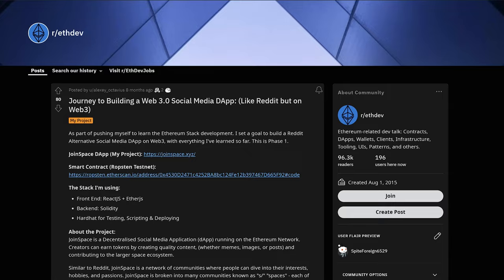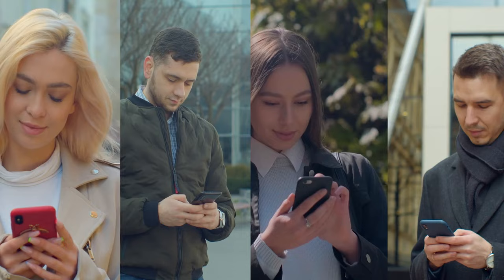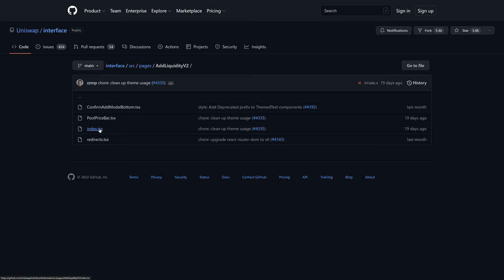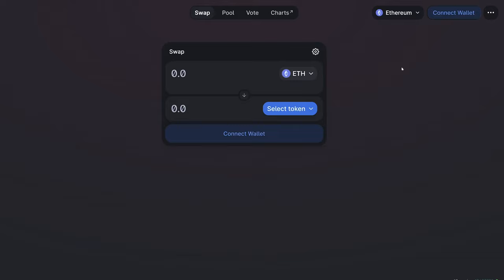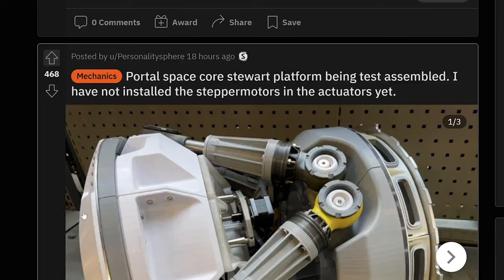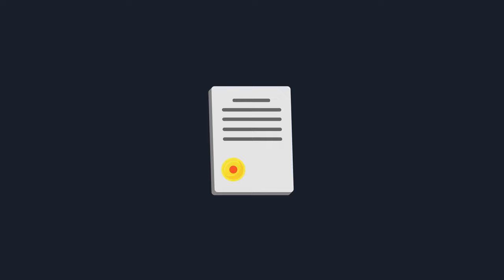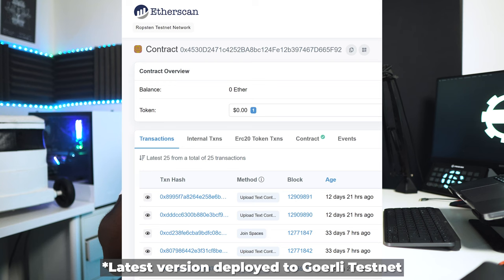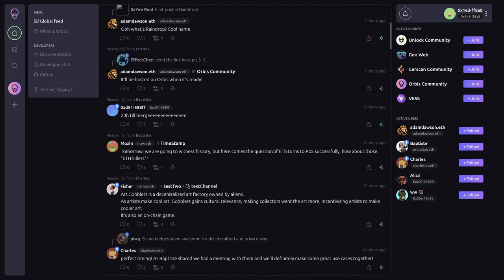How I Built a Web3 Decentralized Social Media | JoinSpace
JoinSpace.xyz is a Decentralised Social Media Application (DApp) running on the Ethereum Network. Creators can earn tokens by creating quality content (whether memes, images, or posts), and contributing to the larger space ecosystem.

Similar to Reddit, JoinSpace is a network of communities where people can dive into their interests, hobbies, and passions. JoinSpace is broken into many communities known as "subspaces" - each of which covers a different topic.

Similar to "r/" subreddits. A Space "s/" is a community where users can post and discuss a topic based on their common interests.

🔗 Resources

📚Chapters :
00:00 Intro
01:16 Web2 Social Media
02:36 JoinSpace Web3 Motivation
4:47: The Issues with Social Media
07:09 How JoinSpace Works
10:13 How Images are Stored on the Blockchain?
10:35 Web3 Social Media Advantages
15:34 Trust and Reputation
12:48: Web3 Social Media Limitations
19:56: Summary